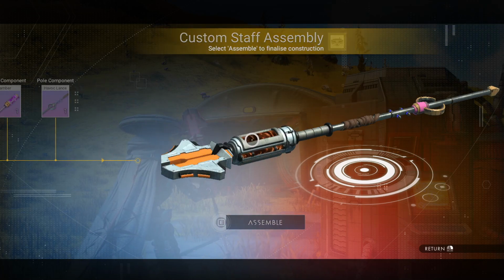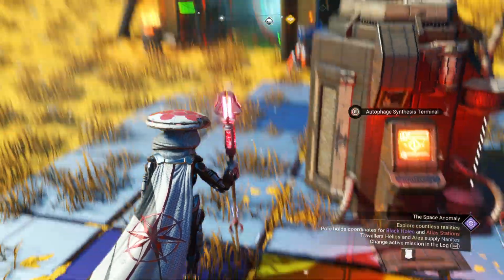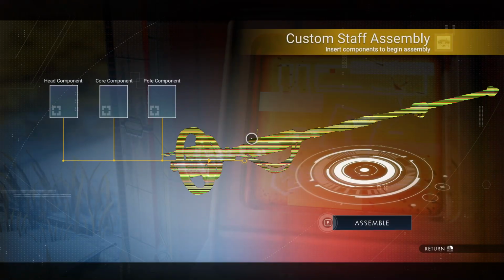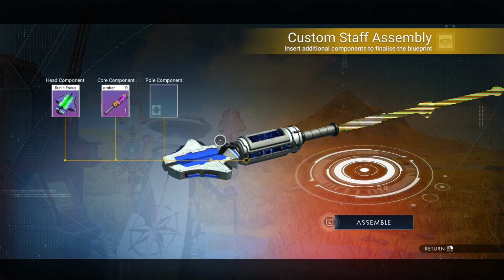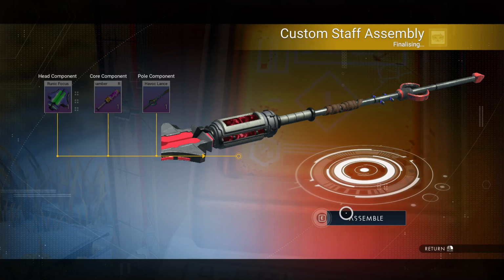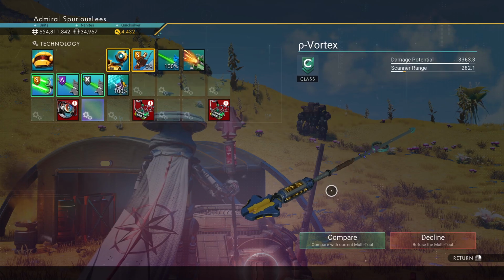No Man's Sky | Tips & Tricks | How to Make The Magic Staff | Worlds 5.1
Today we're going to showcase an interesting method called The Magic Staff, discovered and/or popularized by player Nocturne and content creator Hero2u. This method allows players to make an Autophage Staff Multitool using a single Autophage Terminal to get a wide variety of multitool colours and supercharged slots layouts.

We start off at a base I have in the Eissentam Galaxy, and we show the Glyph Address and location where you would need to go with a specific Head Component, Core Component, and Pole Component to get the exact multitool I am using. But this new hidden method allows you to almost choose your own colours. All you need to do is to use all your staff parts, click to Assemble Staff, decline it, remove a part, and repeat. On the second part removal, the staff colours should change, and assembly will have a new class, layout, and stats.

HeRo2u has a bunch of helpful and interesting No Man's Sky content, please go watch and Like his video on this subject too